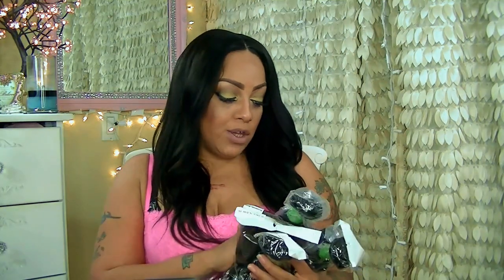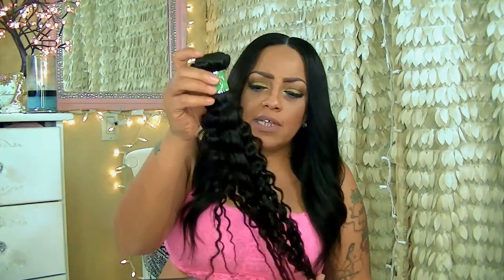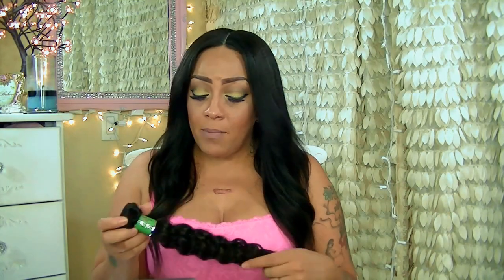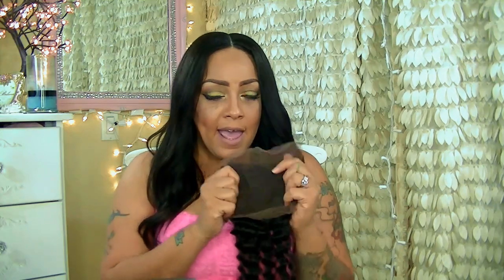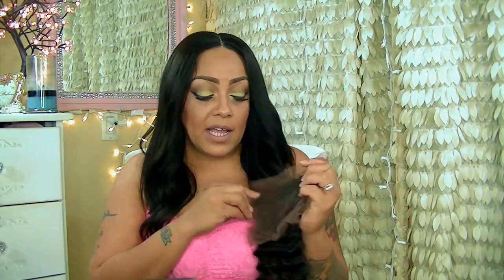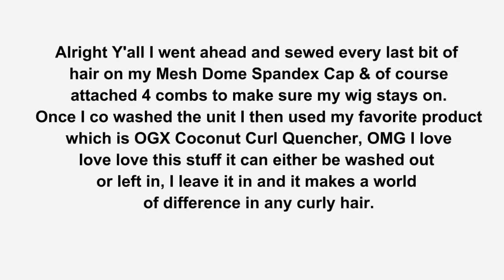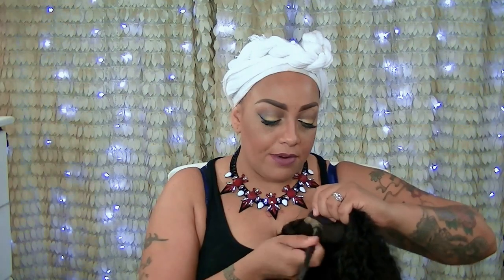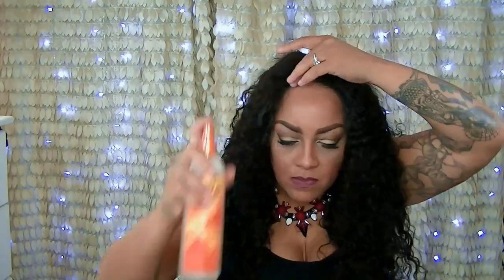Affordable Exotic Hair Beauty Forever Aliexpress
Beauty Forever AlieExpress Store & Hair I received